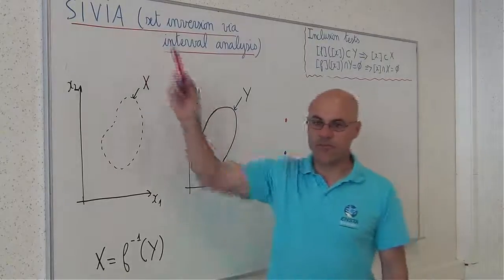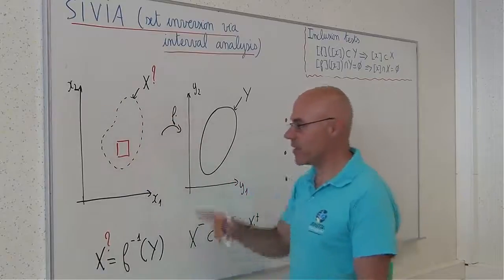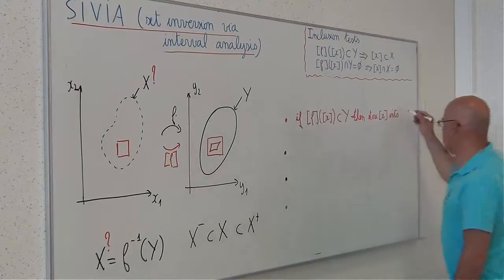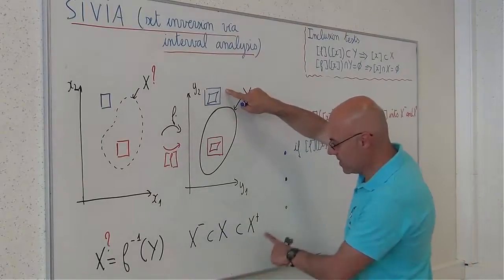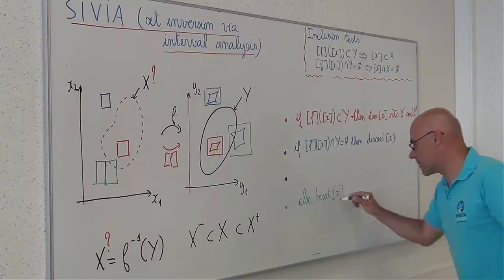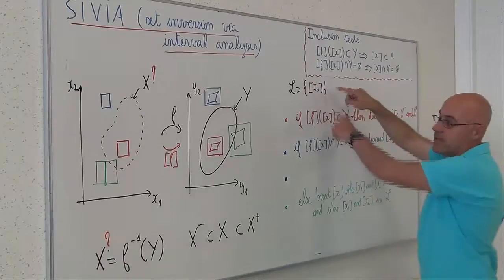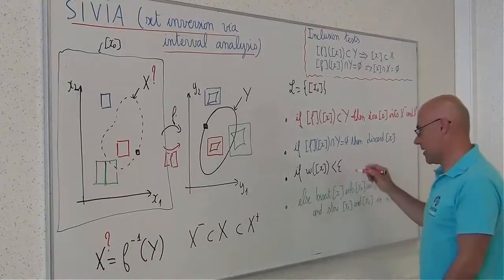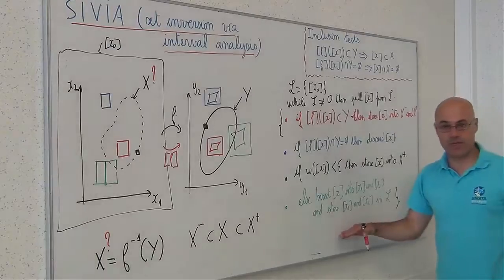SIVIA Algorithm - Set Inversion Via Interval Analysis